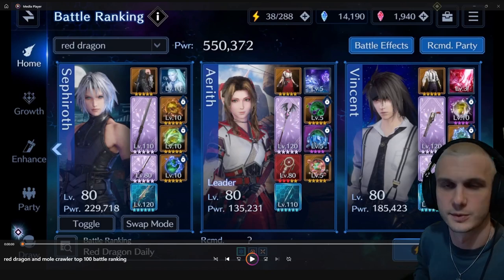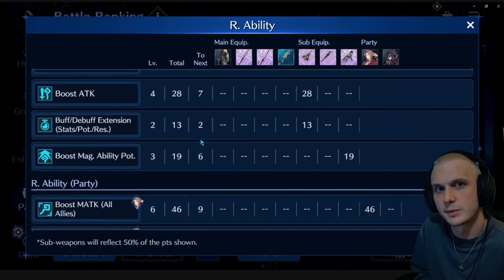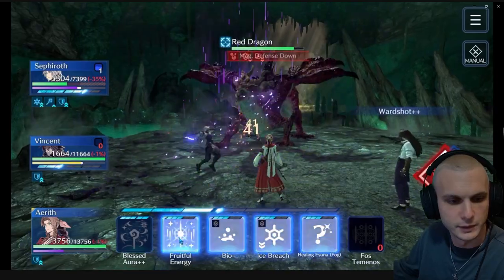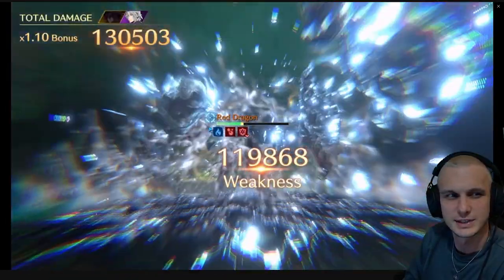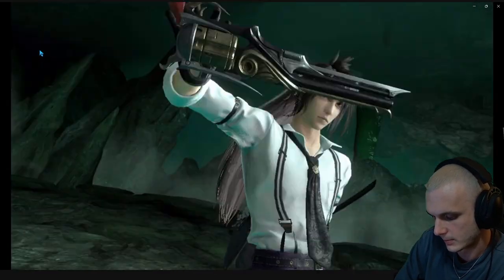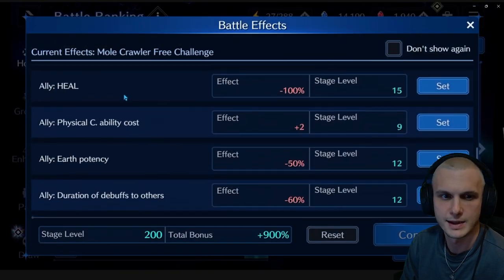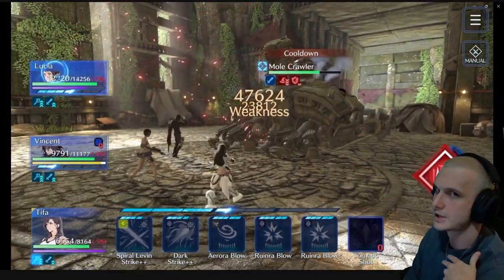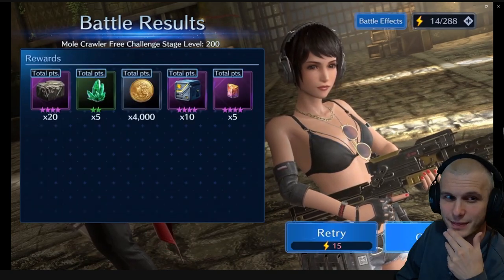FFVII: Ever Crisis | Battle Ranking: Formidable Flames of Fury: Red Dragon & Mole Crawler Top 100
Day 3 of the battle ranking for formidable flames of fury. NOT a guide, but simply a 'playthrough'. Hopefully can spark some ideas.

Tags: Final Fantasy 7 Ever Crisis FF7EC FFVIIEC FF7: EC FFVII: EC dungeon ranking mako reactor 1 first ever crisis dungeon ranking Sephiroth Lucia Aerith Cloud Barret Tifa RedXII Red13 Red XII Red 13 Yuffie Cait Sith Cid Vincent Zack Angeal Genesis Rufus Shinra Kadaj Yazoo Loz Marlene Denzel Young Sephiroth Jenova Glenn Matt First Soldier Crisis Core Dirge of Cerberus Advent Children FF9 Zidane Garnet Dagger Amarant Kuja Black Mage Red Mage White Mage